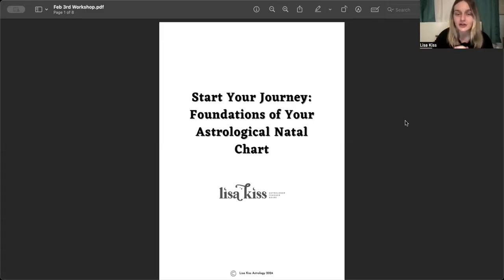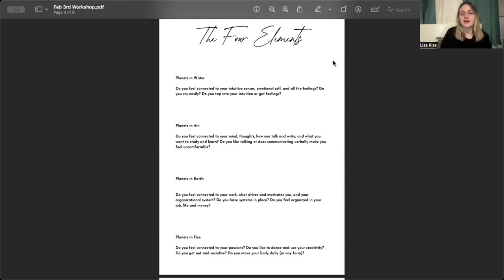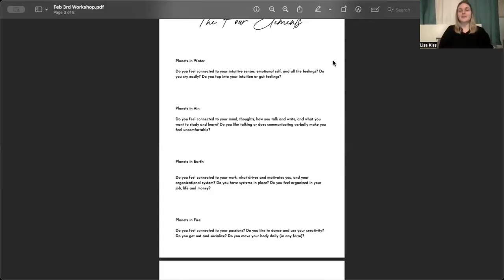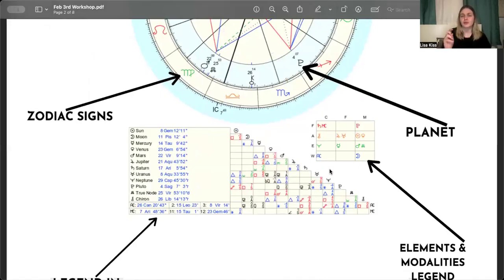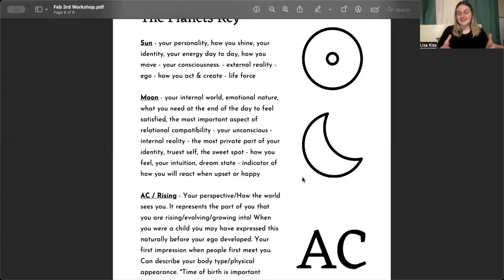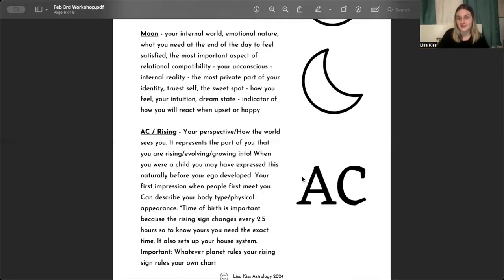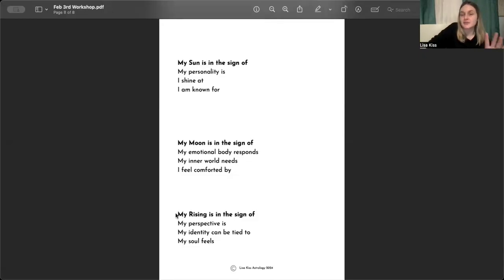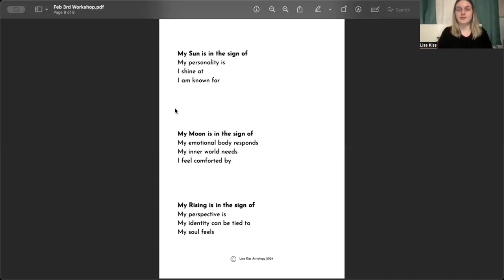Start Your Journey Class: Foundations of Your Astrological Natal Chart | Learn Astrology for Free